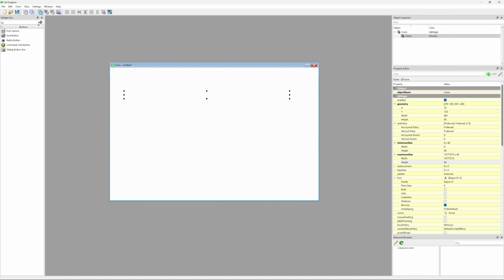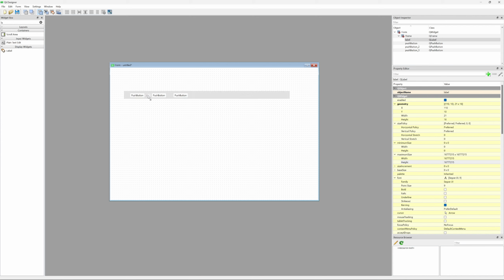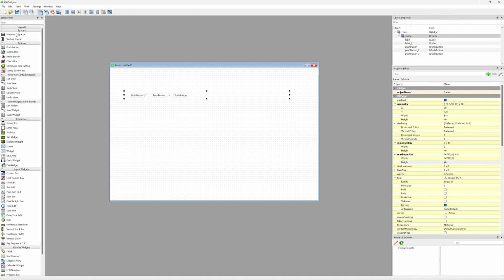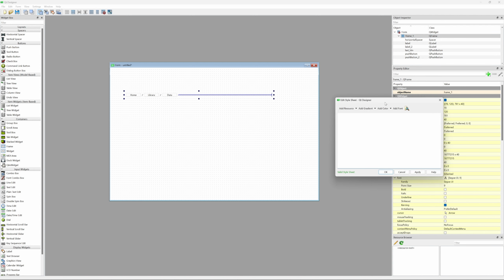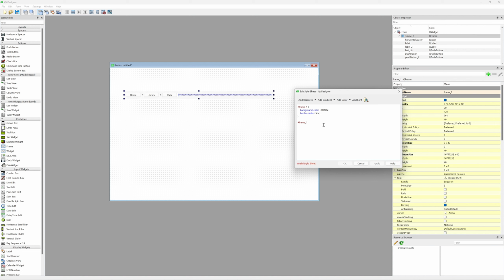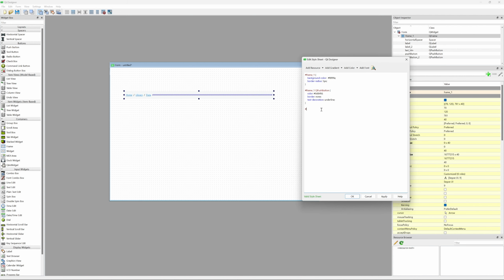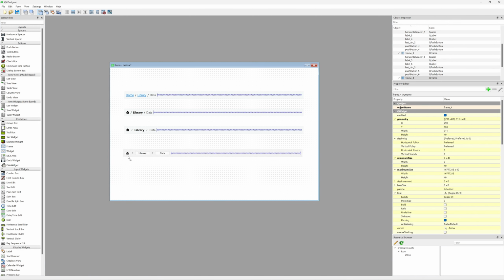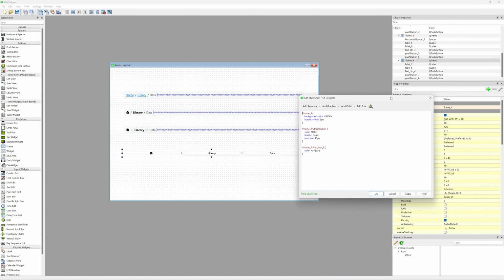★PyQt Style Sheets ★ Breadcrumbs of Application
⭐ Uesed Widgets ⭐
QPushbutton, QLabel, QFrame, QWidget

🧩 Timestamps 🧩
0:00    Style 1
02:20  Style 2
03:35  Style 3
04:08  Style 4